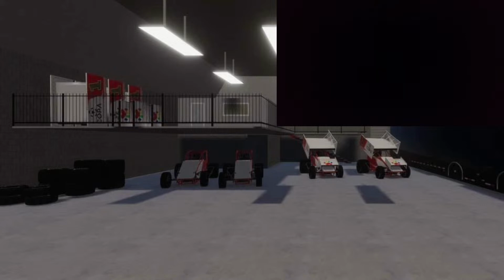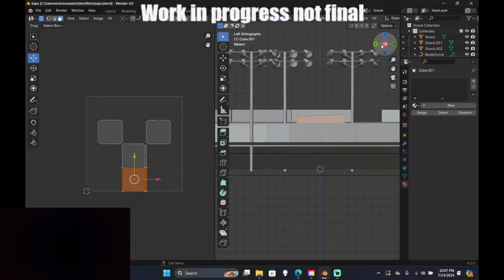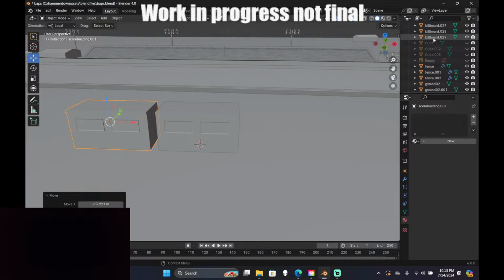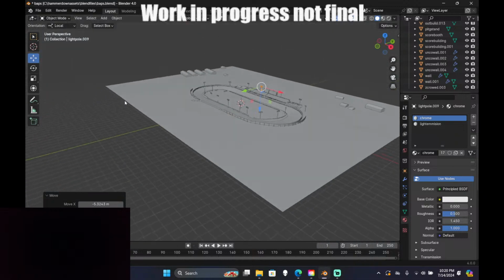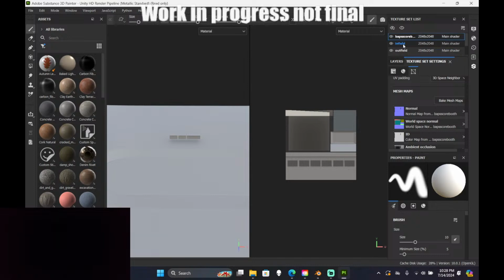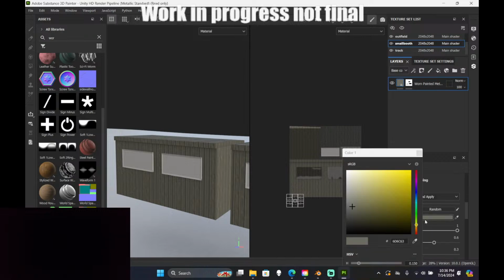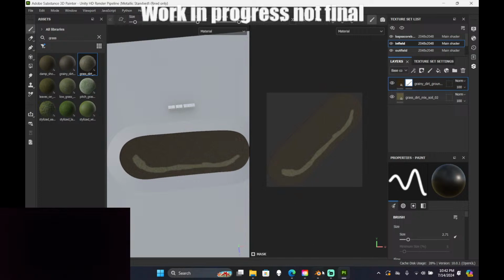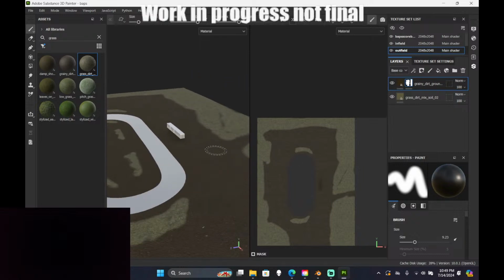HammerDown baps buildings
making building for hammer down